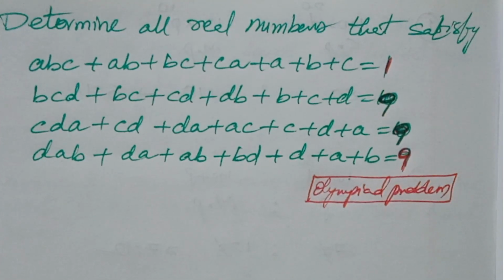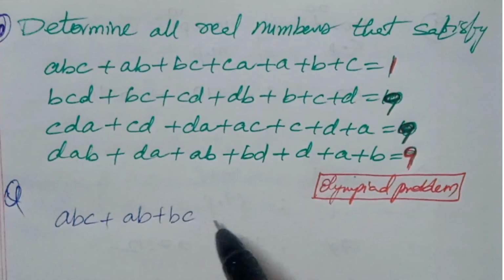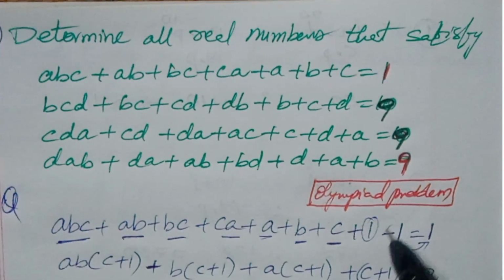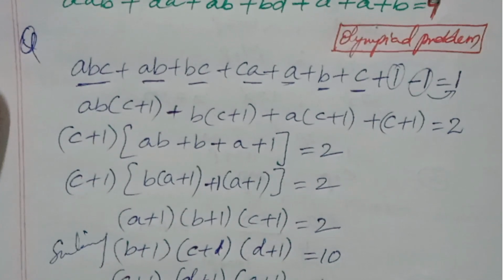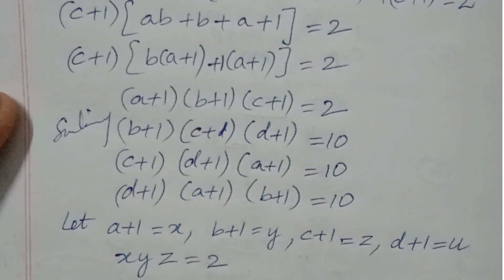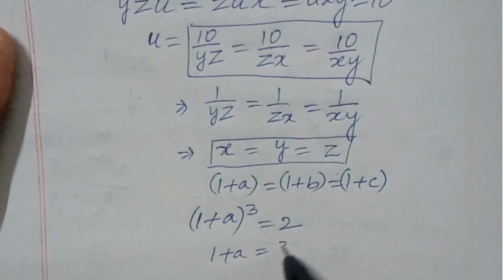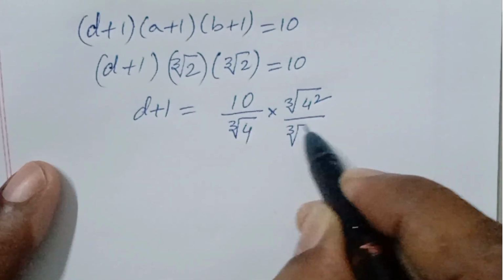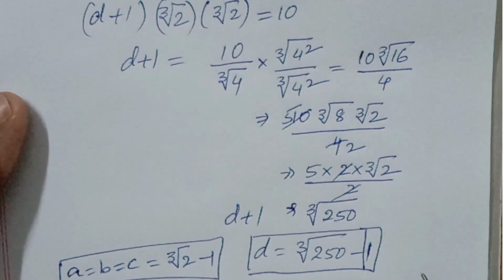Awesome!Solving a Math Olympiad Question In 2 Minutes!math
Awesome!Solving a Math Olympiad Question In Minutes!math
Awesome!Solving a Math Olympiad Question In Minutes!mathematicsCan You Solve This Math Olympiad Algebraic Equations?!mathematics

OlympiadExam
Math olympics
olympiad exam
math olympiada
British Math olympiad
olympics math
olympics mathematics
mathcounts
math at work
Exponential equation
Linear equation
Radical equation

Thankyou,
Ayaan sir
yourever

UCnEHtO0JF9SsuoLyAmz